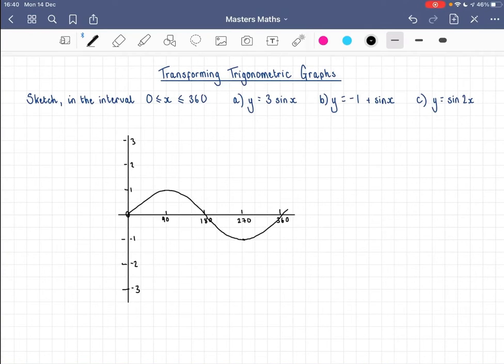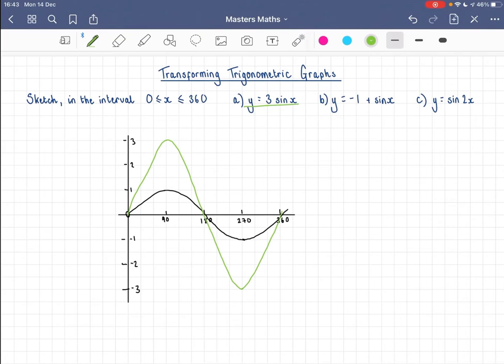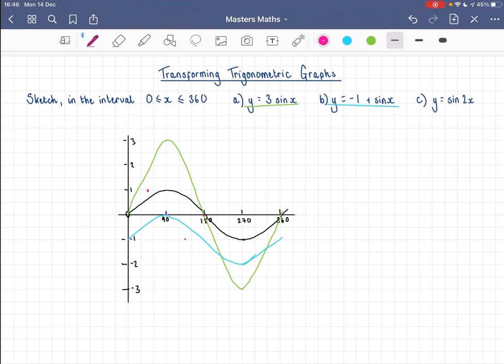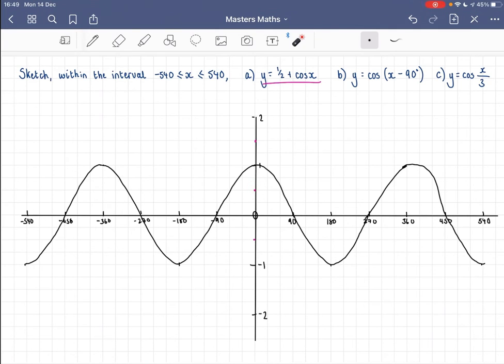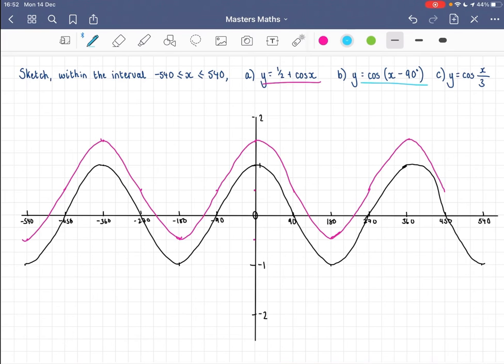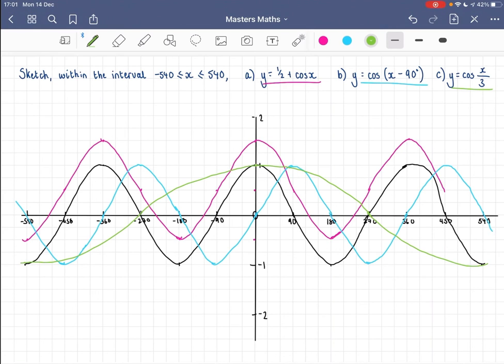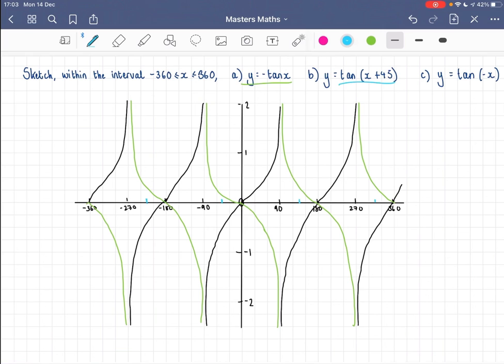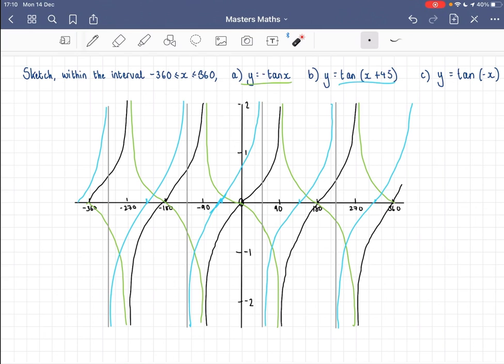Transforming Trig Graphs